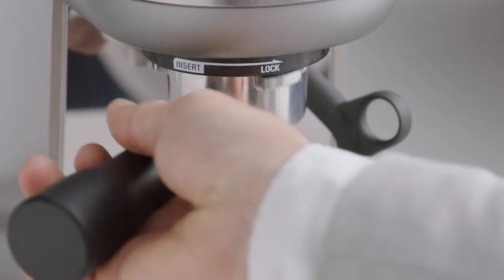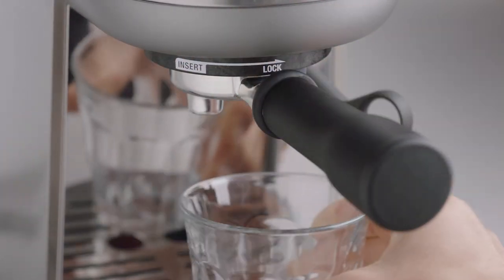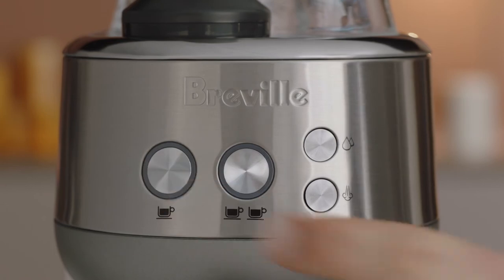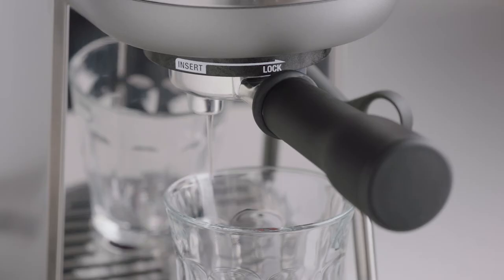The Bambino® | A guide to cleaning the shower screen on your coffee machine | Breville USA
Clean the shower screen in two easy steps and continue making coffee like a pro.

A shower screen is responsible for ensuring water is always evenly distributed over your coffee. This is why it is important to clean the shower screen regularly by wiping it with a damp cloth before periodically running hot water through the group head and rinsing out any residual coffee.